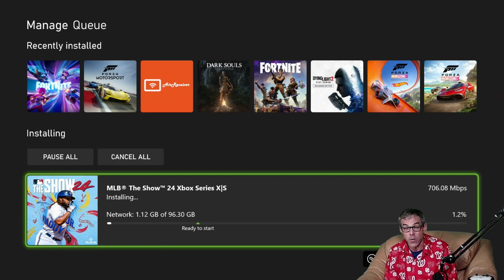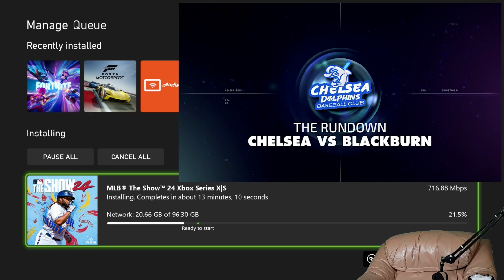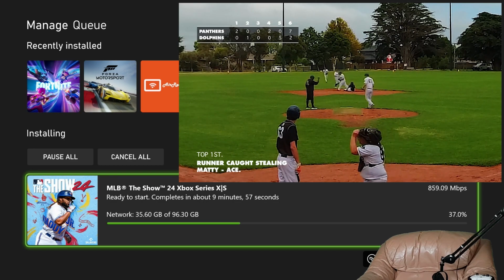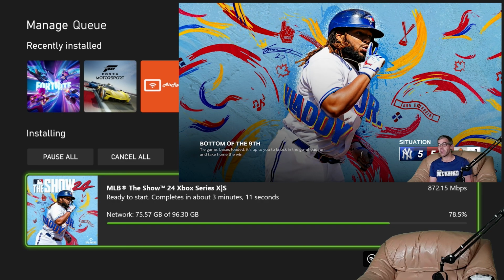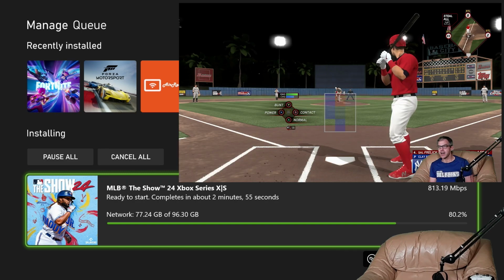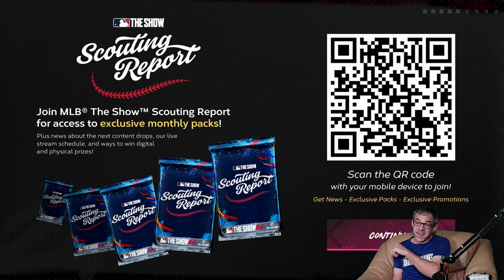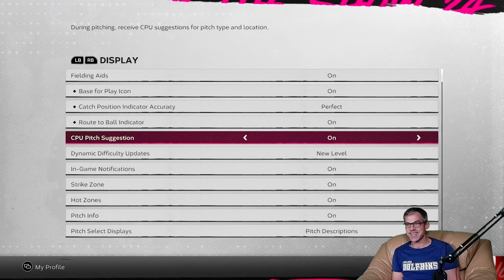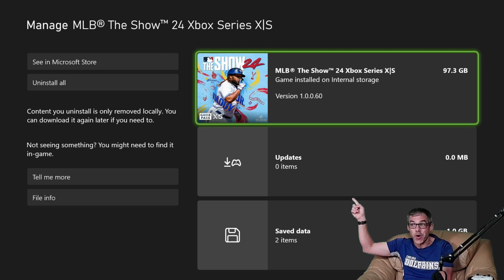Let's Install - MLB The Show 24 [Xbox Series X]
Geek Aloud's LetsInstall of mlb theshow24 by @PlayStation . This install was from a digital copy of the game onto an @XBOX Series X console. Internet connection speed is 900MB/s down, 40MB/s up.

MLB The Show 24 is an video game based on Major League Baseball developed by San Diego Studio and published by MLB Advanced Media and Sony Interactive Entertainment. It was released on March 19, 2024, for Nintendo Switch, PlayStation 4, PlayStation 5, Xbox One, and Xbox Series X/S.[1][2][3] It is the nineteenth entry in the MLB: The Show game series and features Vladimir Guerrero Jr. of the Toronto Blue Jays on its cover.[4]

For the fourth consecutive year, the Xbox versions of the game are available for Xbox Game Pass subscribers at no additional cost.

Alex Miniak returns as public address commentator, with Jon Sciambi and Chris Singleton return as play-by-play commentators. Dan O'Dowd and Sarah Langs serve as commentators in Road to the Show mode.

For the first time in baseball video game history, the game includes a career mode with female players, dubbed Road to the Show: Women Pave Their Way.[5]

Storylines: The Negro Leagues returns in MLB The Show 24, now including Buck Leonard, Josh Gibson, Hank Aaron, and Toni Stone at launch, with more to be added later on.[6] A separate Storylines mode will also be dedicated to Derek Jeter's career.[7]